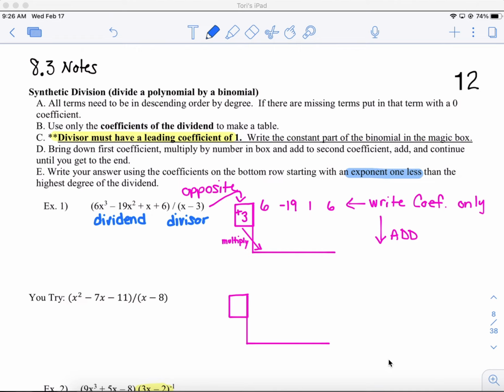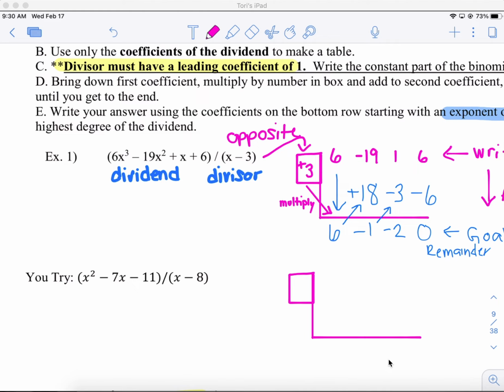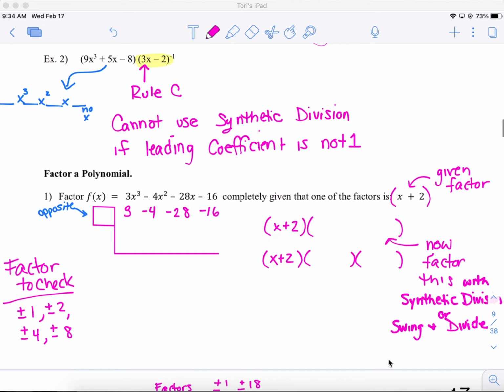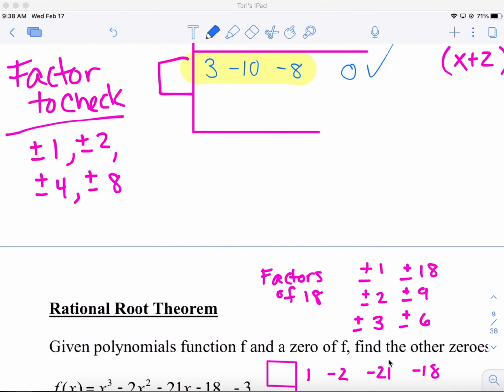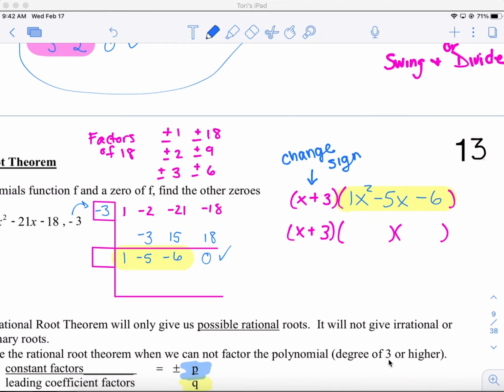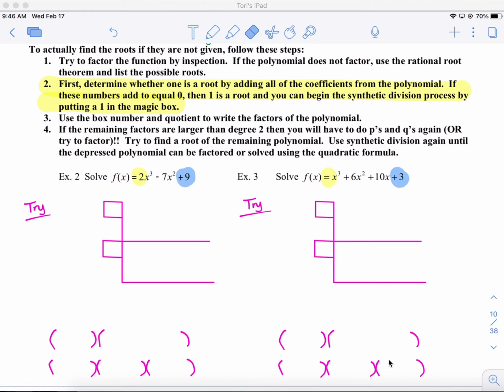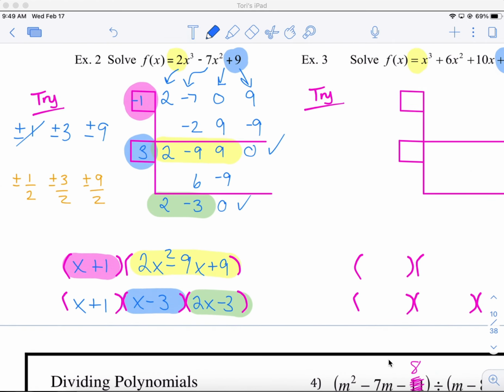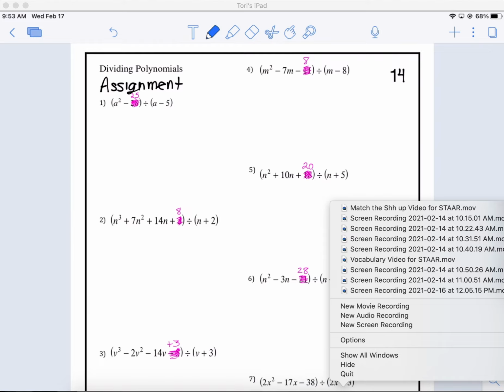Alg 2 8.3 Video Notes